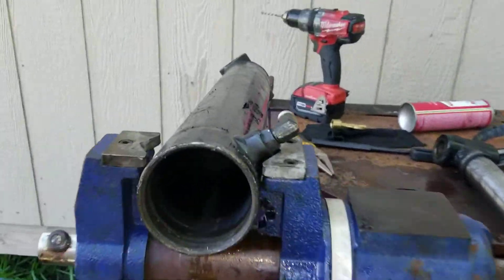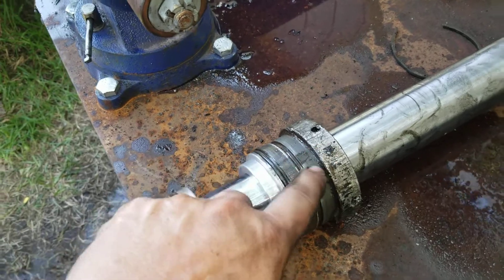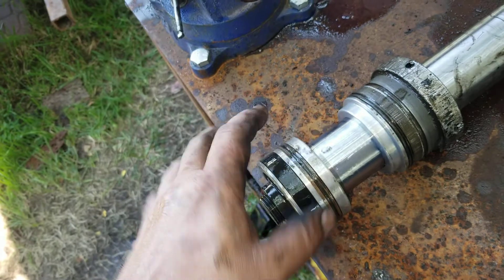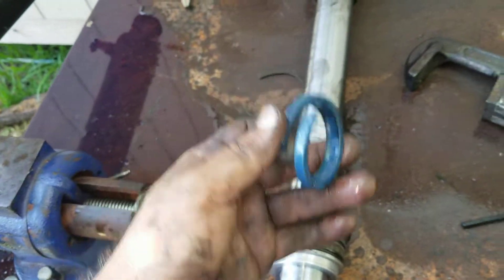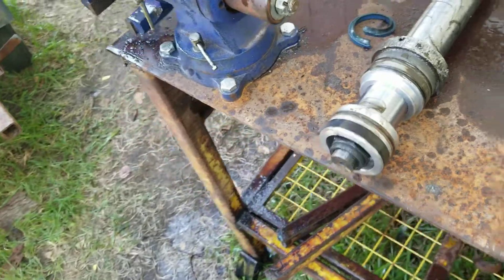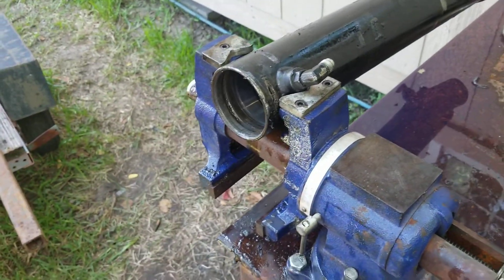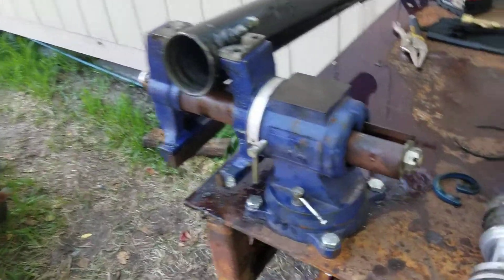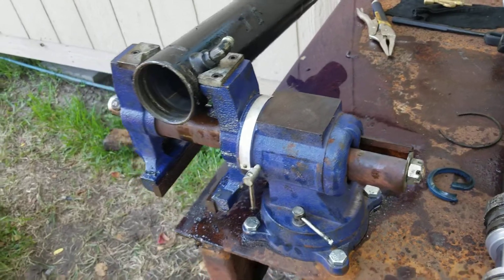How to rebuild a hydraulic ram with marrying wire(4)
How to rebuild a hydraulic ram with marrying wire